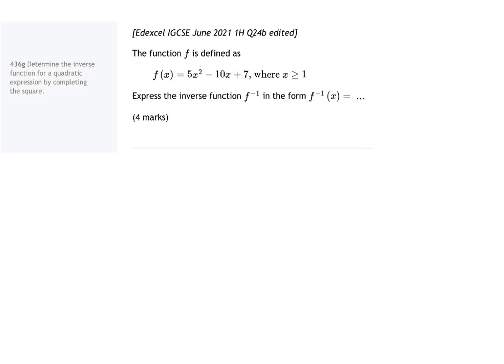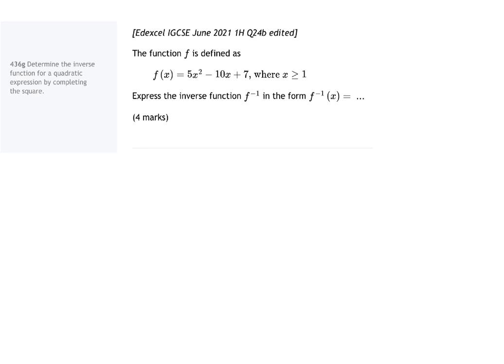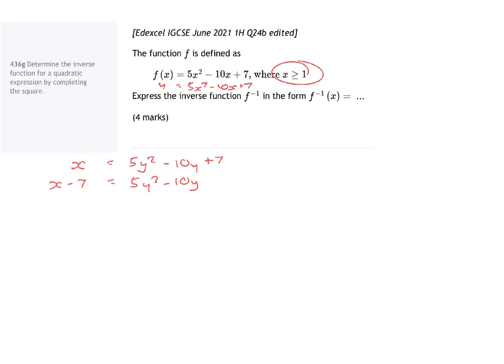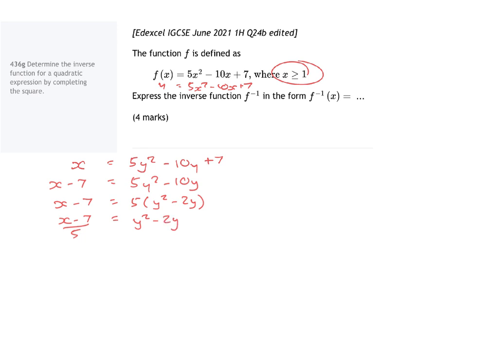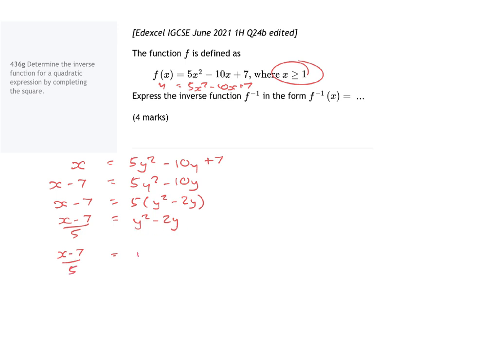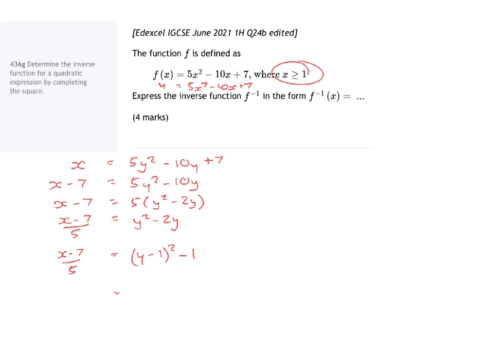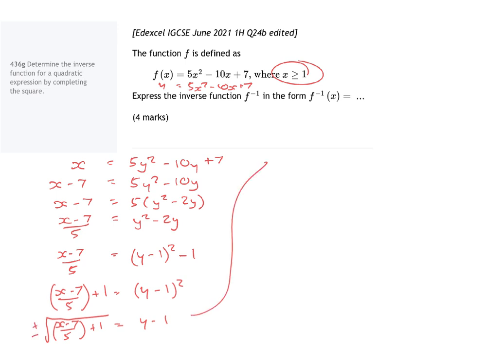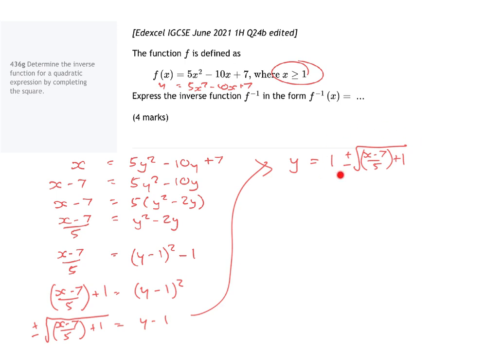Inverse Function involving Completing the Square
GCSE / IGCSE style question. Find the inverse function of a quadratic equation with stated range of values. Method involves completing the square.